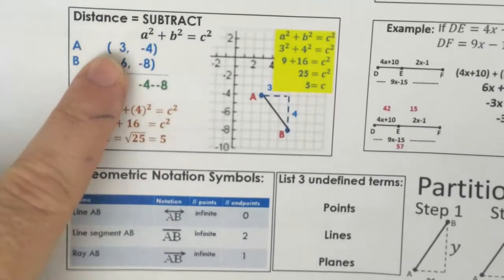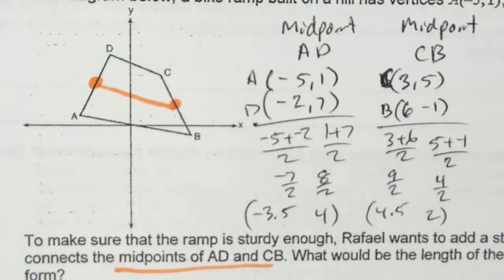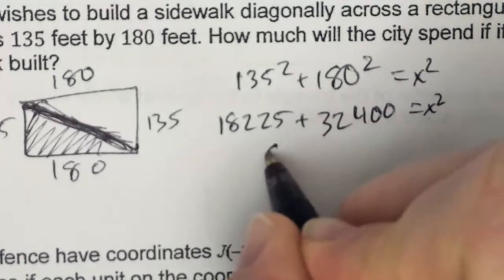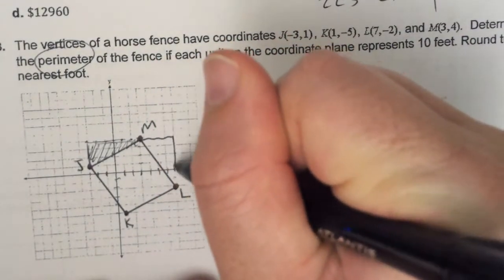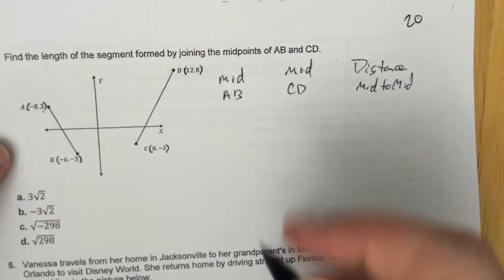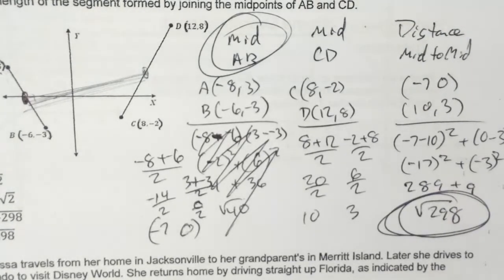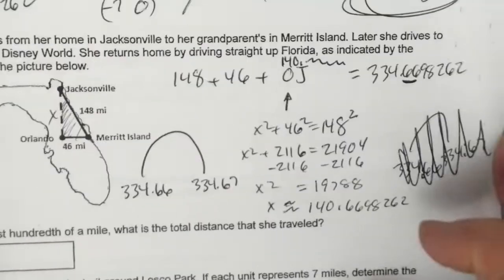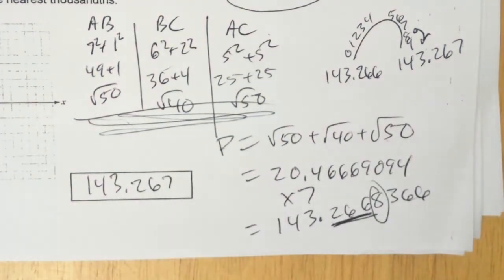Unit 1 - Video 7 - Distance Part 2